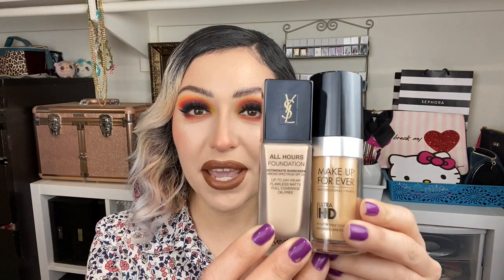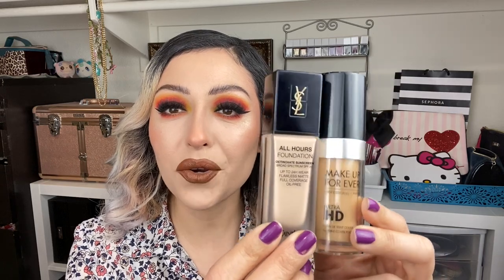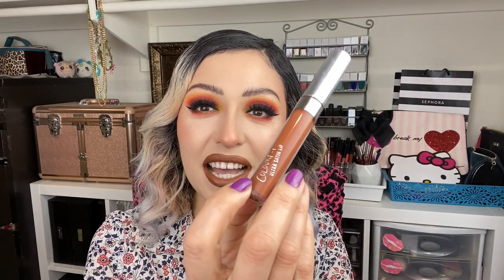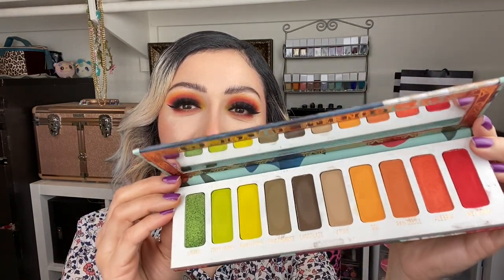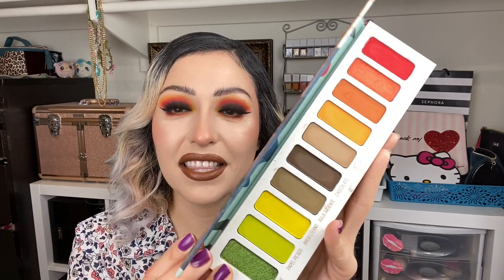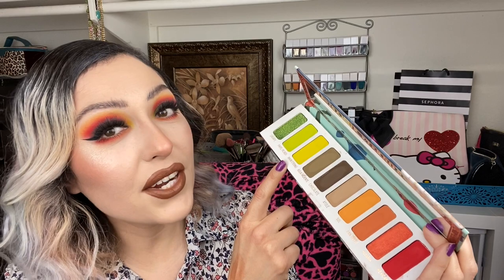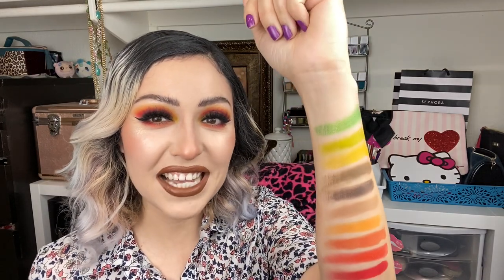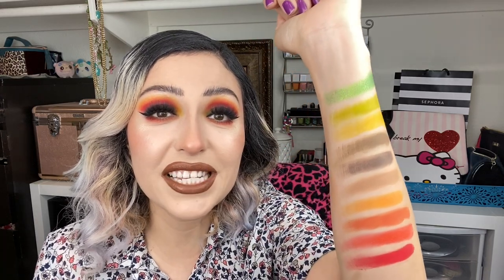Makeup tutorial MOTD review and swatches Melt Cosmetics vida palette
MOTD makeup tutorials. I hope you have a beautiful Day. Be happy and stay Safe.
Please forgive me I wrote down viva instead of Vida 😄

Oily combination with Rosacea

All Hours Longwear Natural Matte Foundation

Make up for ever ultra HD foundation

Melt cosmetics. Vida palette

colourpop  ultra stain lip tansy

Smashbox
Cali Contour Face Palette

Origins
GinZing Oil- Free Energy Boosting Gel Moisturizer

GLAMGLOW
GLOWSTARTER Mega Illuminating Moisturizer

KVD Vegan Beauty
Go Big or Go Home Mascara

toofaced Peach Perfect Mattifying Setting Powder

Eye Brow Shadow Mono
dark brown 37

Brushes used
Sephora pro brushes
13 angled shadow
14 shadow
74 small blush
28 cream shadow
98 highlight
76 flat concealer
82 kabuki contouring

Sephora Bright and beaming brush set
blush brush
concealer brush
brow brush

Morph
E44 foundation brush
E13 shadow brush
R10 face brush
JH42 eye brush

It cosmetics ulta 203

Sigma powder brushe
F20 powder brush

e.l.f. professional eyeshadow brush